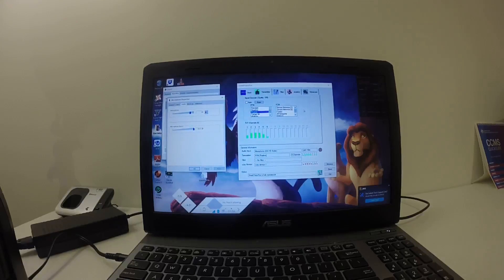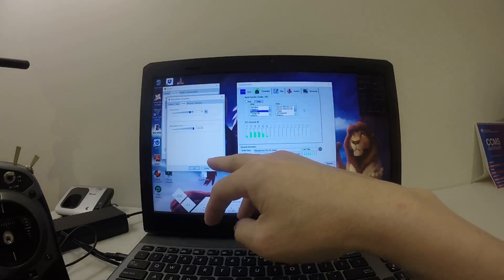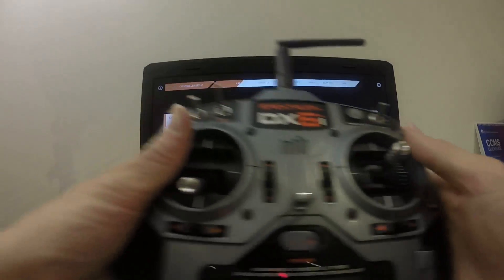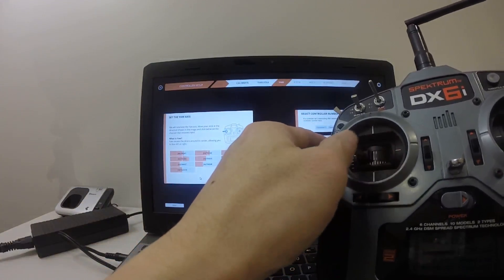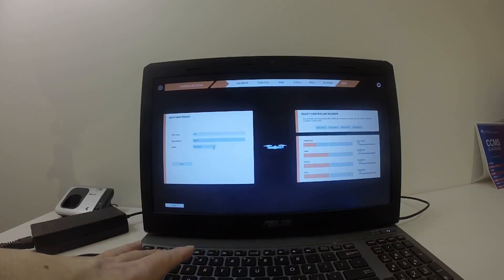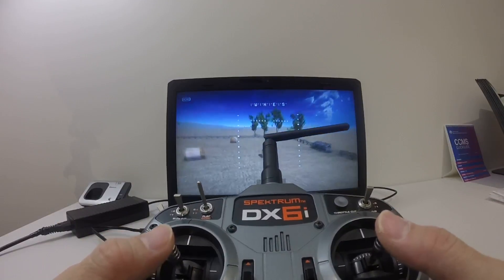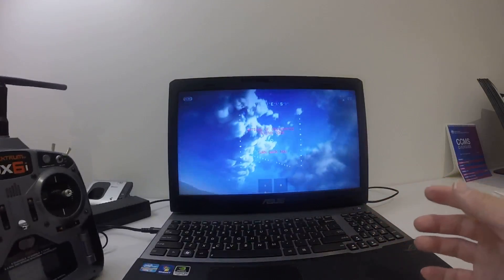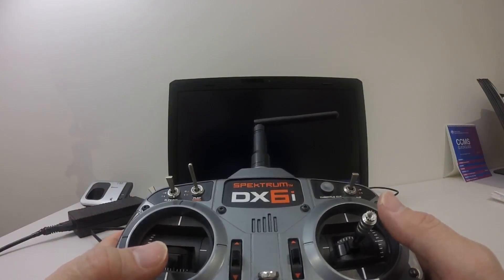Spektrum DX6i or DX6 transmitter + SmartpropoPlus with LIFTOFF Simulator PC Edition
Brief instructions:
1. Plug one end of the audio cable (stereo/mono) into the back of the transmitter and the other end to the "Microphone" port of the PC. *** It will not work if the audio is plugged into the Headphone port of the PC.
2. Go to start on the lower left corner of the screen. Click and type in "sound" in the search bar. Select "sound" in the search results. It will open up the 'sound" menu box. Under the "playback" tab, double click on "speakers" and the "speakers properties" menu box will appear. Go to the "levels" tab and move the slider to the left to make the value around 40 or to whatever value that is applicable to your case until you get a stable connection with SmartpropoPlus and it detects all the channels. (Of course before this, you need to connect your audio cable and switch on the transmitter with SmartpropoPlus open.
3. After this, open FPV Freerider and calibrate the transmitter as normal and it should work now.

This is a good simulator. You will be able to improve your LOS, Acro and FPV skills. Please go get one to support the developer.